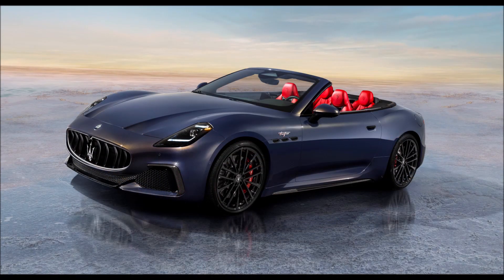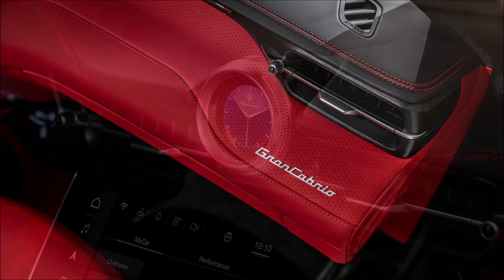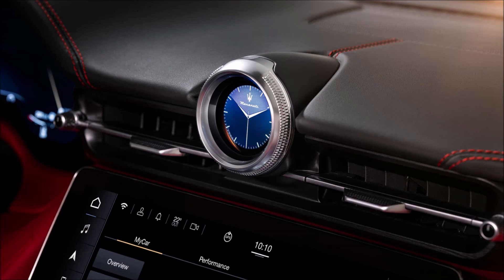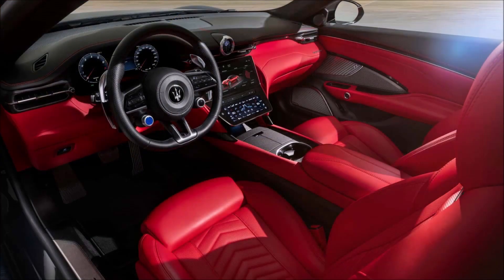Maserati Grancabrio Trofeo Debuts As The Sexist Convertible In Years!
The new Granturismo convertible is here letting you drop the top in 13 seconds and mashing the accelerator will get you to 62 mph in 3.6 seconds!

🚗 Find these cars at Maserati of St Petersburg!